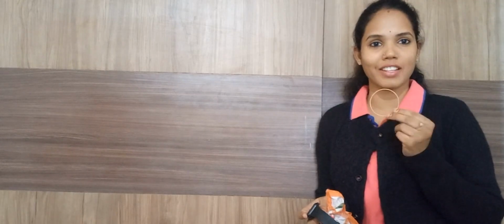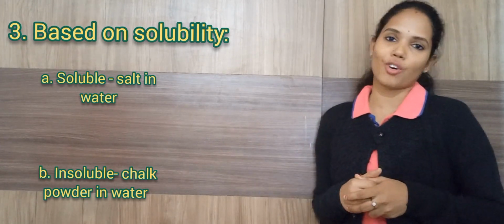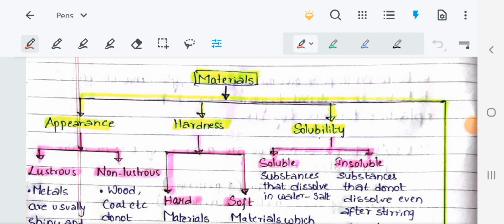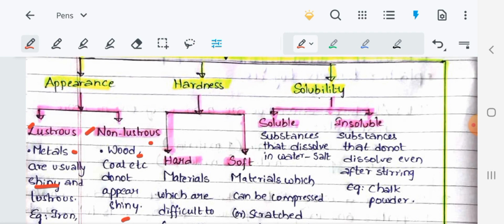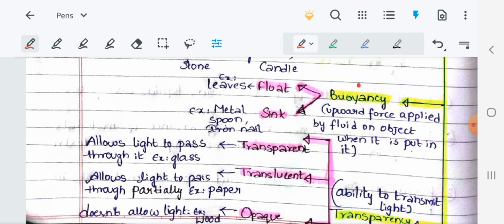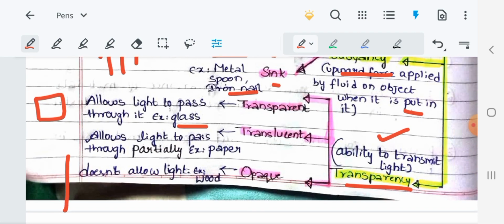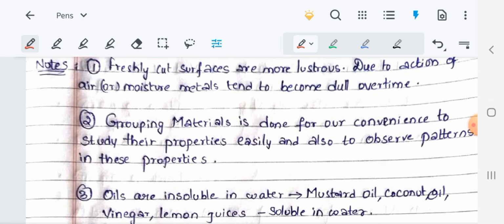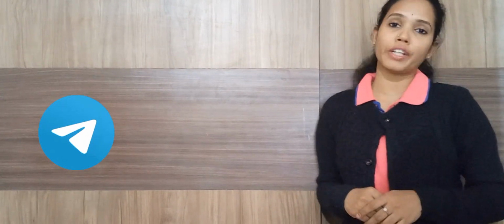6th NCERT- Sorting of materials into groups (chapter-2)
Biofun with Sruthi official in the telegram app.